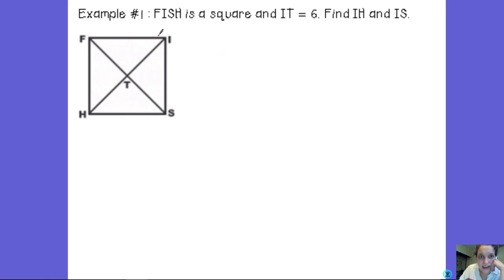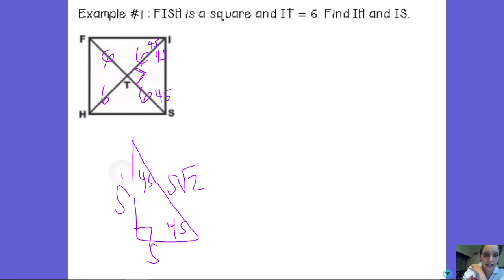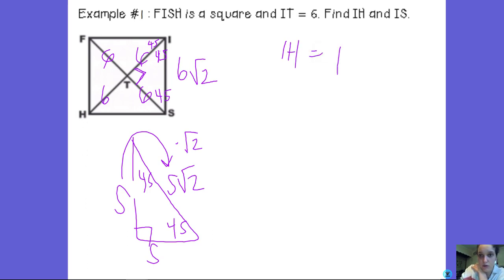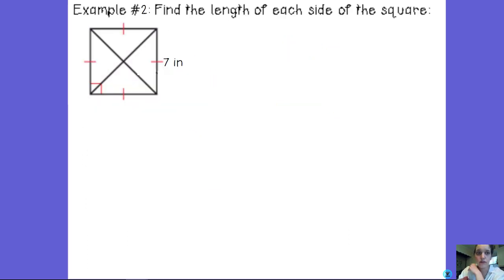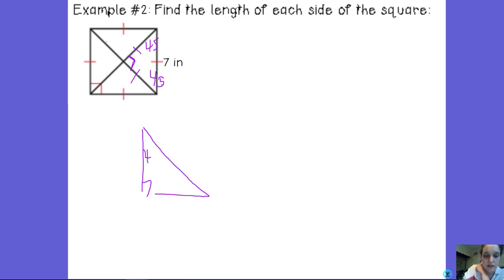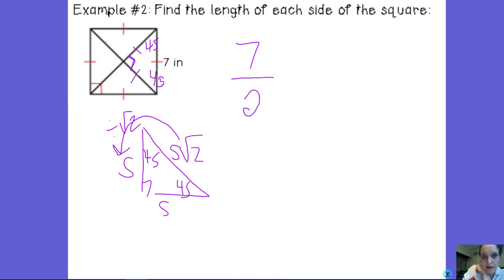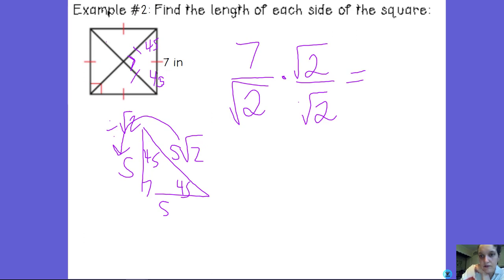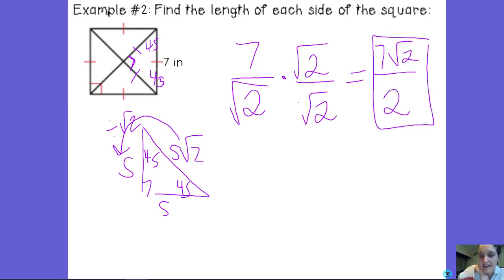6.5 Squares Examples